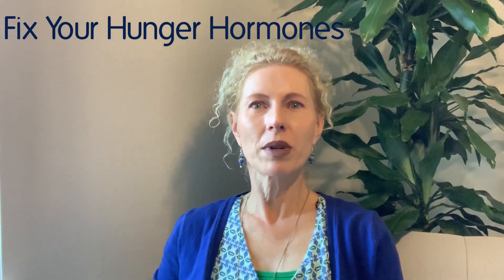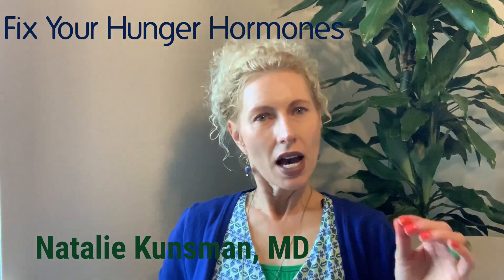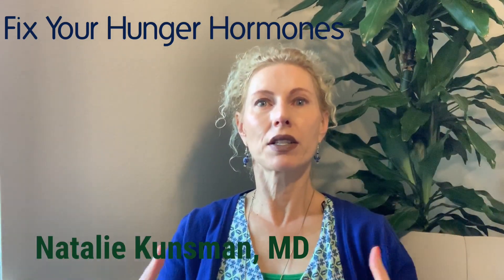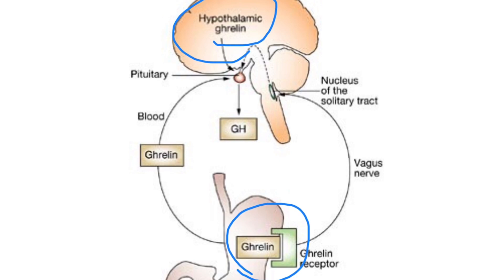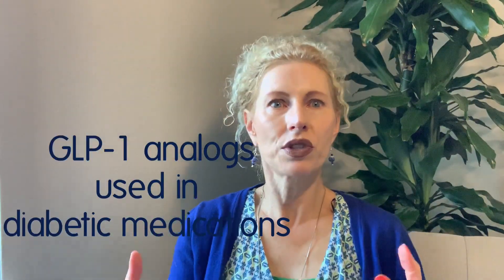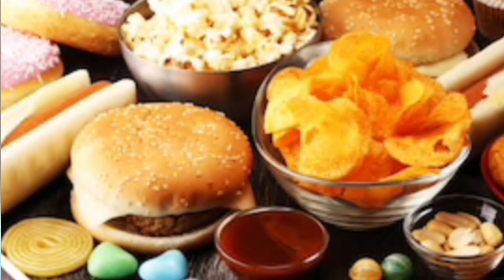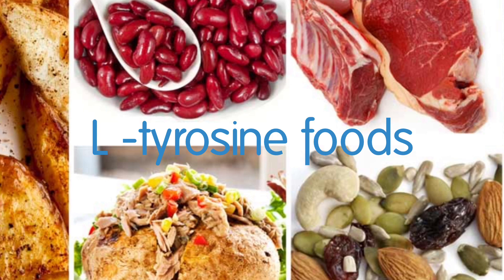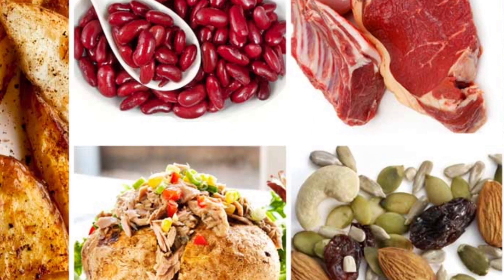Fix Your Hunger Hormones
• hypothalamus acts as the control center for hunger and satiety
• Ghrelin is a hormone that is produced and released mainly by the stomach with small amounts also released by the small intestine, pancreas and brain.
• Ghrelin has numerous functions. It is termed the ‘hunger hormone’ because it stimulates appetite, increases food intake and promotes fat storage. When administered to humans, ghrelin increases food intake by up to 30%; it circulates in the bloodstream and acts at the hypothalamus, an area of the brain crucial in the control of appetite.
• Fiber will stretch the stomach and let your brain know you are full
• Ghrelin goes up after intense dieting explaining why it is difficult to maintain weight loss in some folks
• Patients who lose weight after bypass surgery have been found to have lower ghrelin levels than those who lose weight by other means such as diet and exercise, which may partly explain the long-lasting success of this treatment.
• Leptin is the opposite: satiety hormone secreted by fat cells
• Talks directly to the hypothalamus
• Keep inflammatory foods away which will store and create fat cells
• Exercise! Increase leptin
• GLP-1 is normally released from your small intestine when you eat, and works to slow down the process by which food leaves your stomach, controlling your blood sugar after meals.
• Makes you feel ful GLP-1 decreases acid secretion and decreases gastric emptying l
• GLP-1 increases sugar usage in the muscle
• The benefit of GLP-1 agonists Used in some diabetic meds like Byetta, trulicity, victoza is that they mimic GLP-1 hormone
• Inflammation lowers this so it make us feel continuously hungry!!
• Insulin we all know as a regulator for sugar and it helps with storage and unfortunately will not allow fat to break down.  STOP CARBS
• CCK Produced in the duodenum and tells us we are full and fat consumption will trigger this
• Fat releases CCY (and we use this tactic to diagnose GB problems)to get the GB and pancreas working to digest and
• Fiber and protein help make more CCY
• PYY (Peptide YY) will reduce an appetite
• Insulin in response to a carbohydrate is designed to bring sugar into the cell for energy, but high spike in insulin will sitmulate appetite
• Cortisol from the adrenal (think of the word adrenaline) gland at times of stress will lead to over eating as there is a cascade of events where it will stimulate insulin production, increasing hunger
• Dopamine, nueorchemical , if it is low, yield hunger pangs
• Coffee increases dopamine (suppressing appetite for a time being)
• Fasting
• Cannabis lowers dopamine and give you intense munchies!!
• Dopamine made using L-tyrosine, so eat :fava beans, chicken, oats, mustard greens, ricotta, chocolate, edamame
• Estrogen curbs appetite like leptin
• Progesterone can increase appetite and Megace, which is synthetic progestin treats appetite in HIV patients
• T can increase ghrelin, increasing appetite